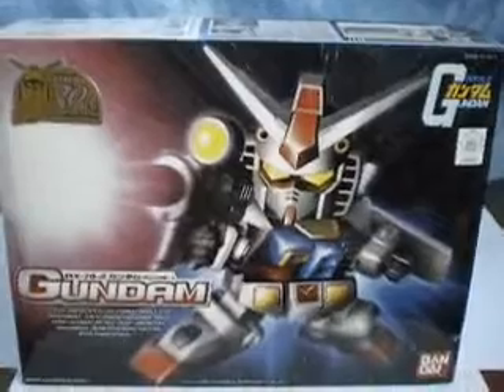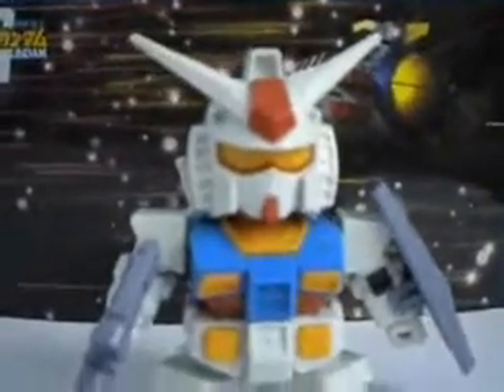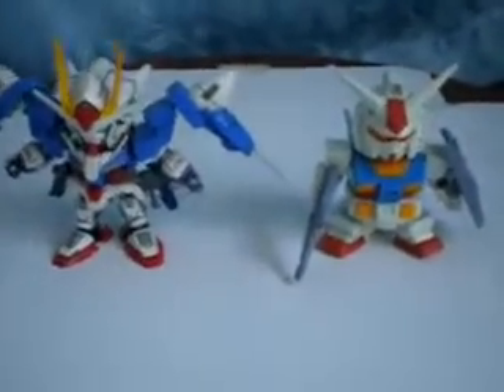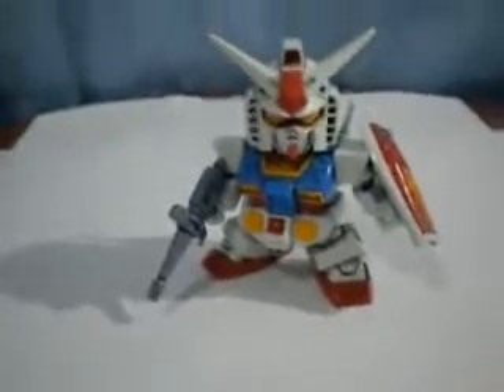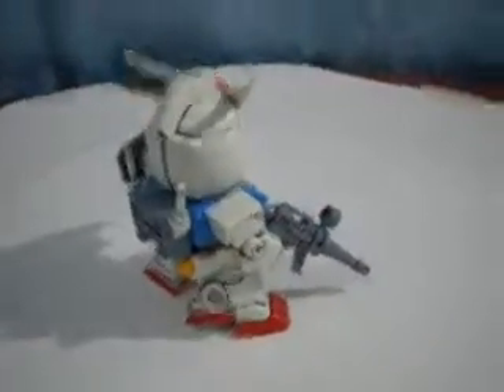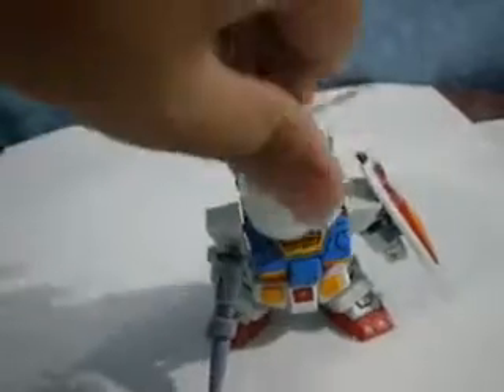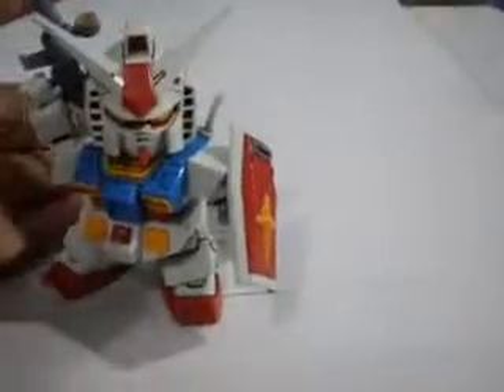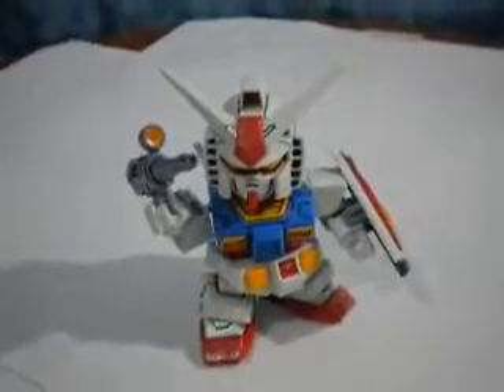Review of SD RX-78-2 Gundam 30th Anniversary Limited Edition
nice figure has sooo much sticker and stuff 4 a SD